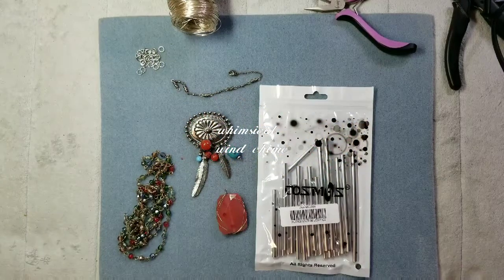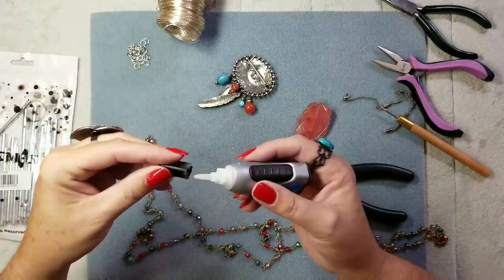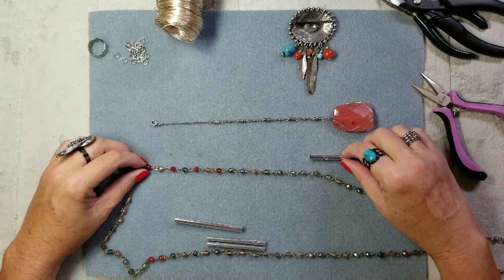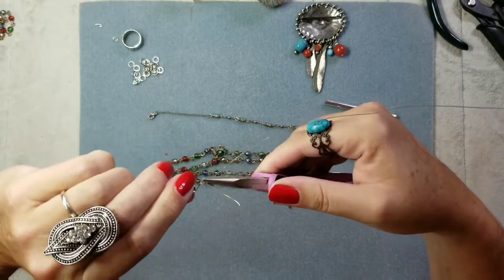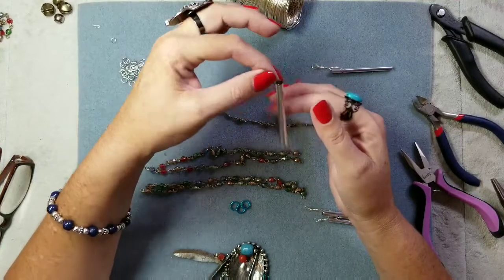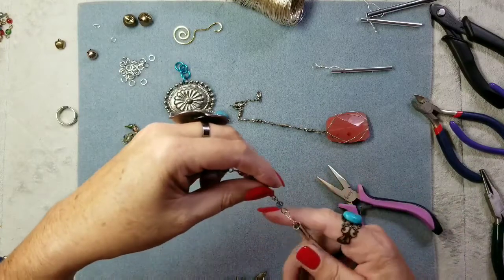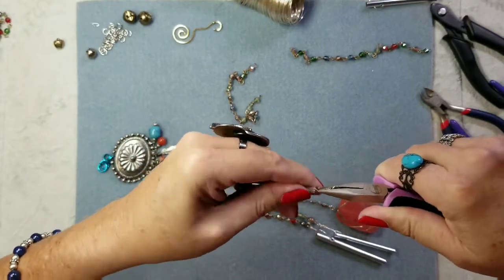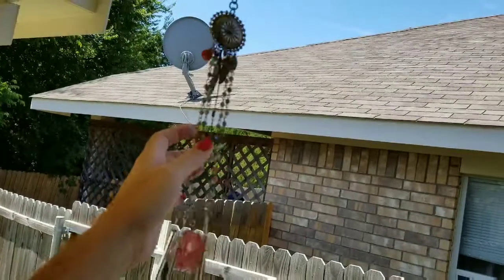Whimsical Wind Chimes Made from Antique Jewelry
Custom designed home wind chime made from a broach from the antique haul.